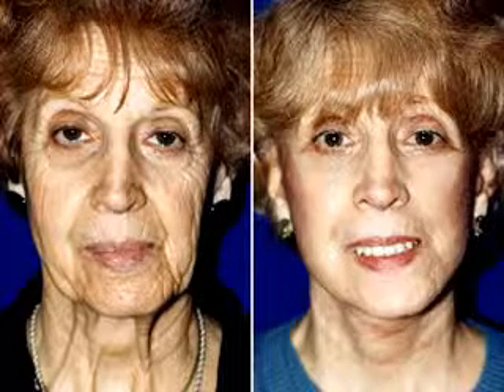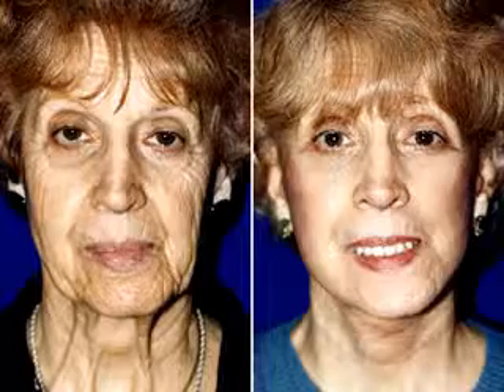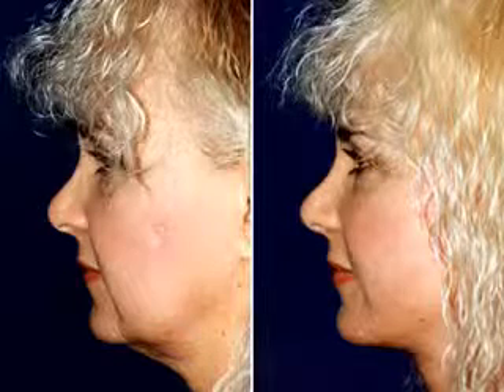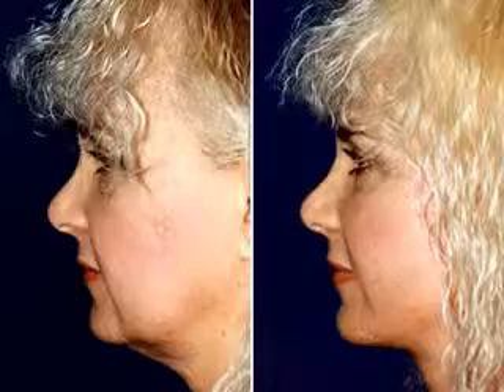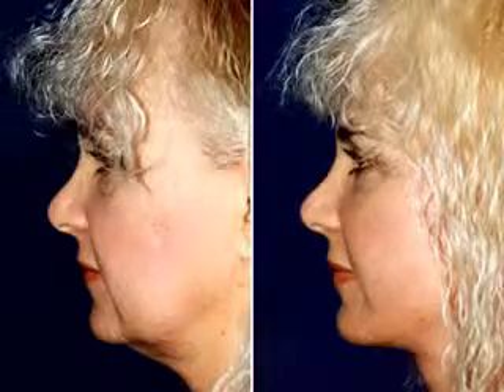Facelifts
Dr. Richard Bensimon, Director of Plastic Surgery at Pearl Womens Center, is an internationally known expert in his field. His innovative techniques for facelifts and peels, body contouring and breast surgeries have made him a favorite guest instructor at the worlds most prestigious plastic surgery conferences.